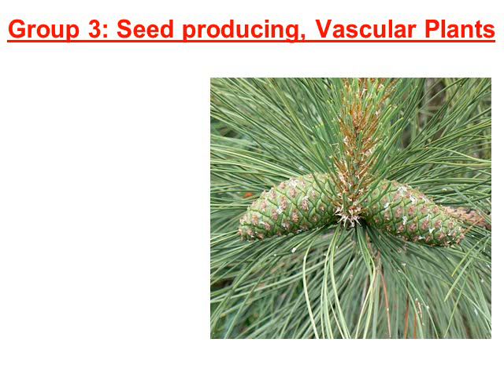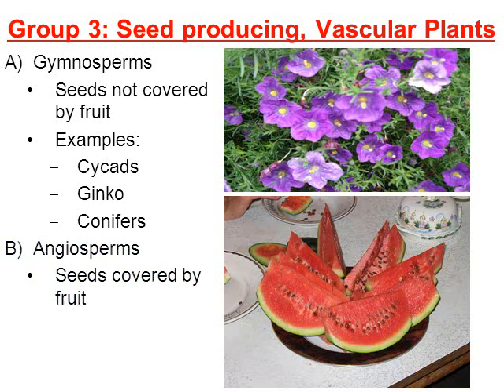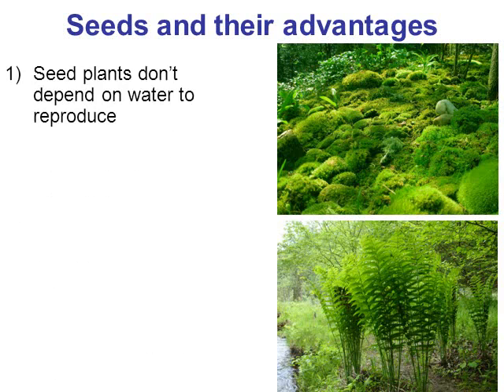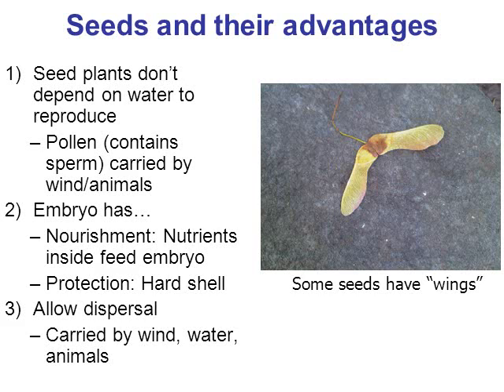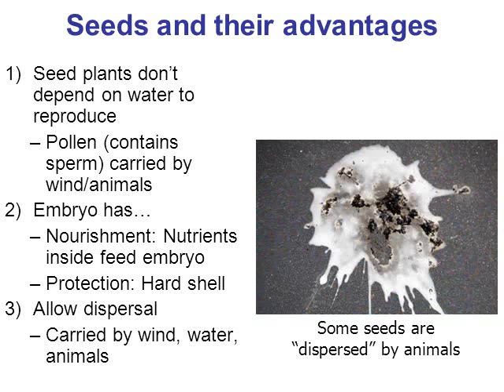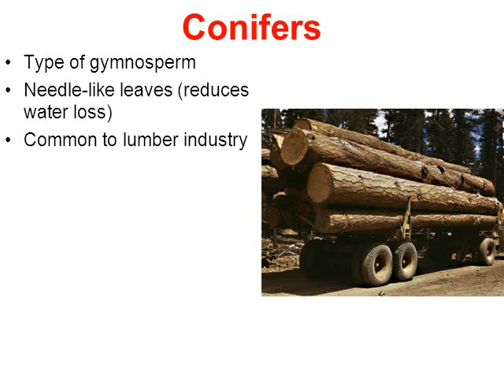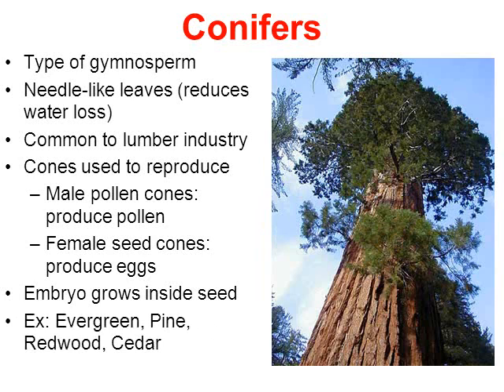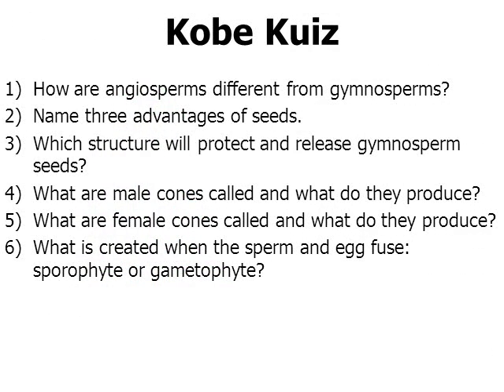Gymnosperms and Conifers (honors updated)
I use this PowerPoint in my honors biology class at Beverly Hills High School.

Topics:
- Seed advantages
- Conifer characteristics
- Conifer life cycle
- Ginkgo
- Cycads
- Seed cones
- Pollen cones
- Gametophyte
- Saprophyte
- Pollen
- Pollination